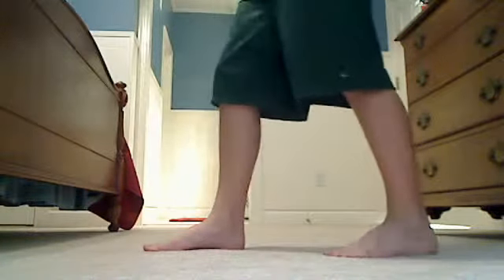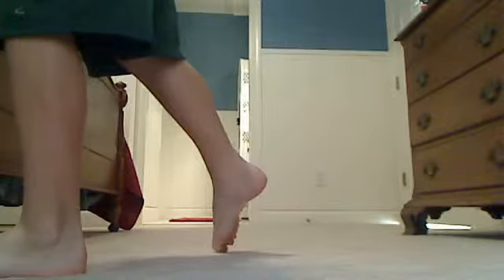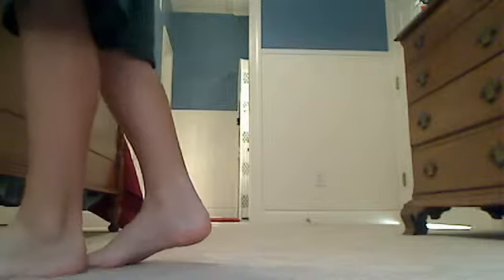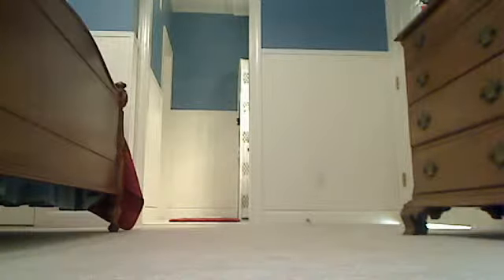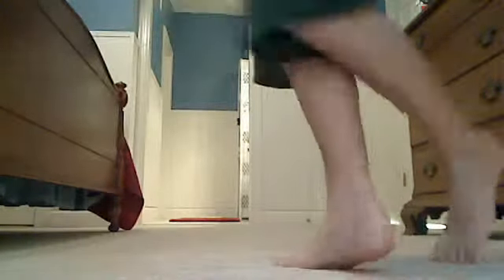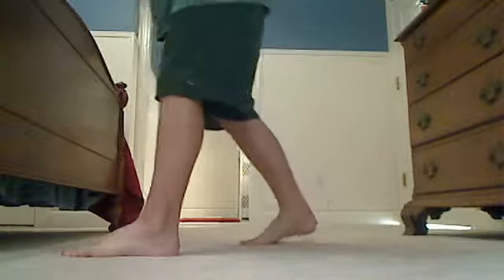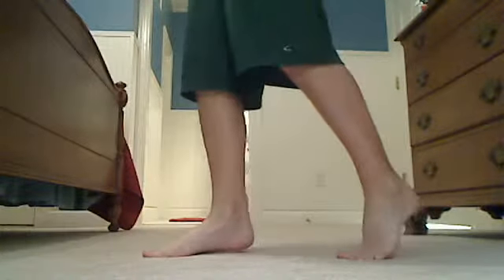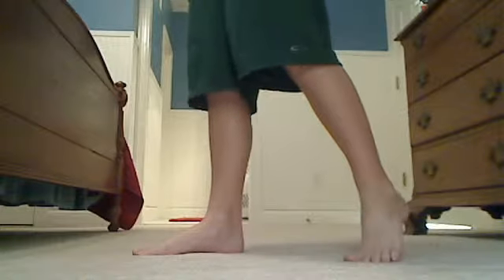how to o the running man speeded up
disedupyea's Webcam Video from March 16, 2012 03:30 PM